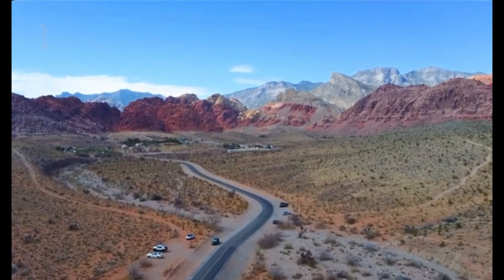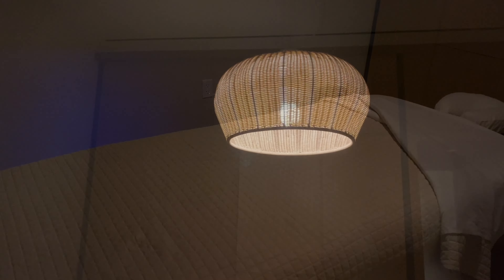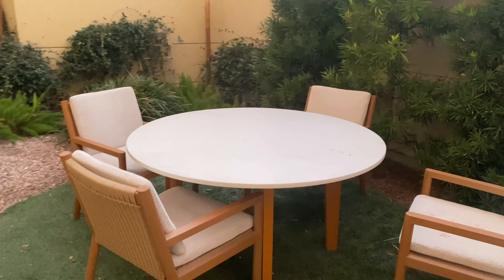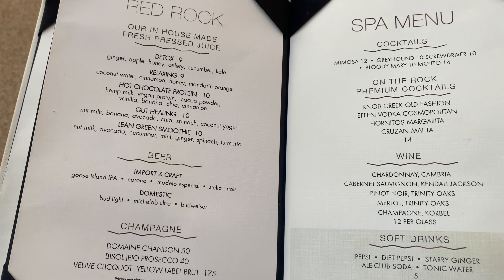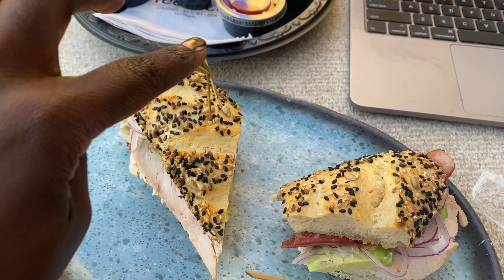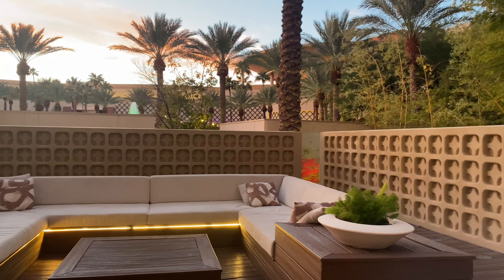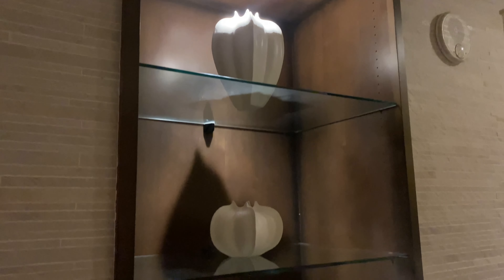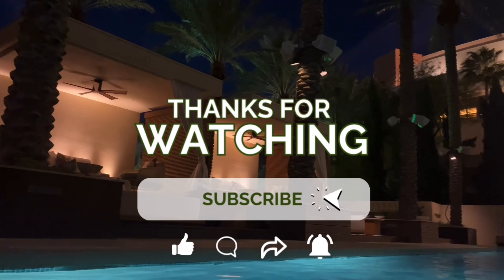Basking at the RED ROCK Resort & Spa in Las Vegas, NV | SPA VLOG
🍃Relaxation Meets Luxury at Red Rock Resort and Spa | Las Vegas Review 🍃

Looking for the perfect spa escape in Las Vegas? Join me as I explore the Red Rock Resort and Spa, a serene oasis tucked away from the bustling Vegas Strip. From luxurious treatments to stunning desert views, this spa has it all!

✔️ A tour of the spa’s world-class facilities
✔️ My experience with their signature treatments
✔️ Highlights of the resort’s amenities, including their serene pool and wellness offerings
✔️ Why this hidden gem is perfect for solo travelers and luxury lovers

About Red Rock Resort and Spa:
Nestled against the picturesque Red Rock Canyon, this luxurious resort offers the perfect balance of tranquility and opulence. Whether you’re indulging in a soothing massage, lounging in their outdoor cabanas, or dining at their exquisite restaurants, Red Rock is a destination like no other.

### **My Spa Favorites:**
✨ **Signature Treatment:** [Name of Treatment, e.g., Desert Stone Massage or Hydrating Facial]
✨ Must-Try Feature: The open air heated pool
✨ Ambiance: Perfect blend of luxury and nature with breathtaking desert oasis feel.